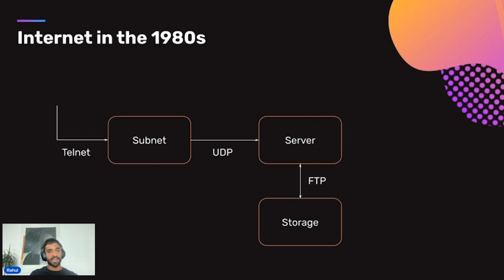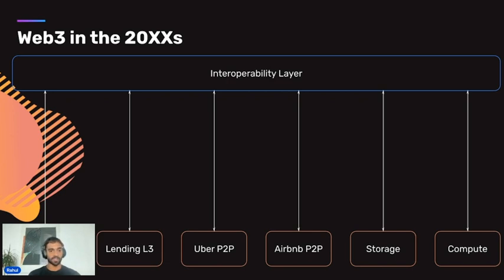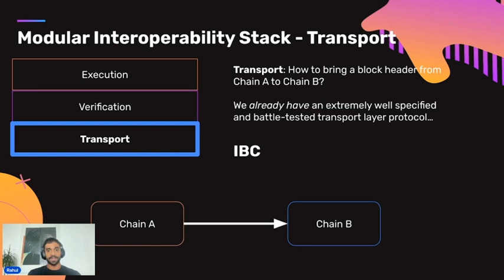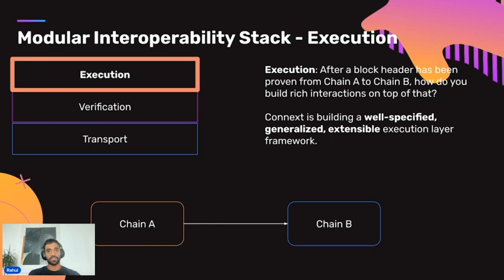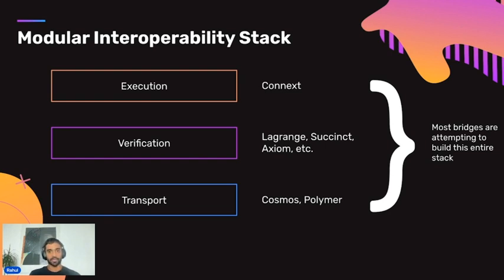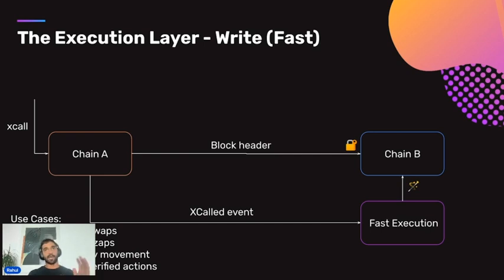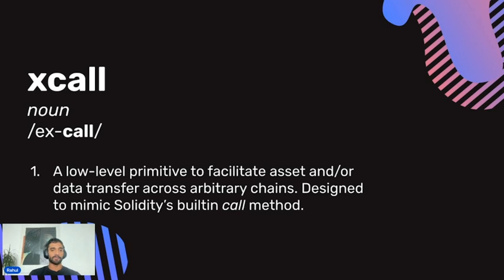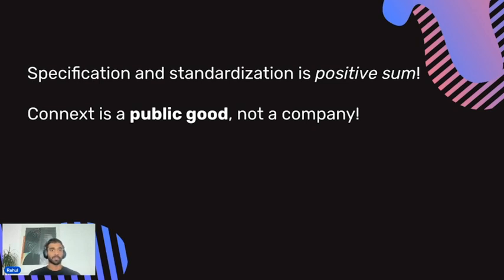Rahul Sethuram: The HTTP of Web3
Title: The HTTP of Web3
Speaker: Rahul Sethuram